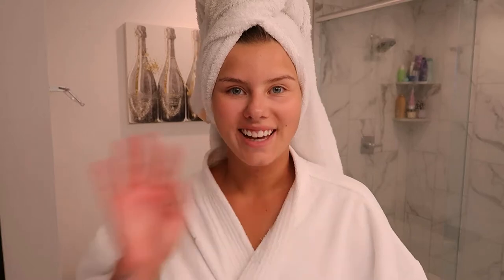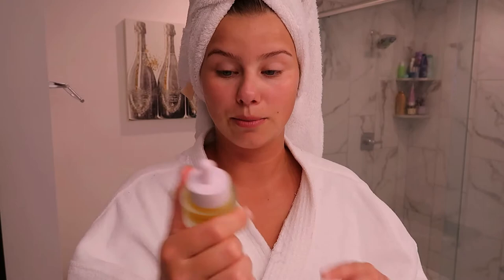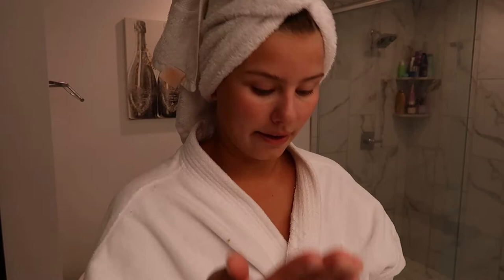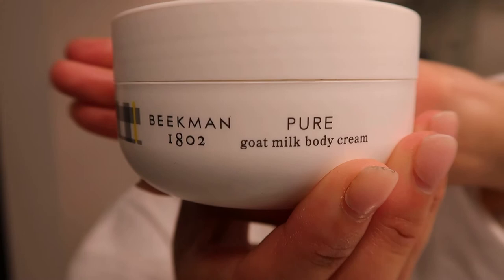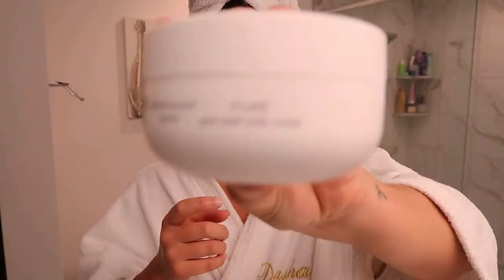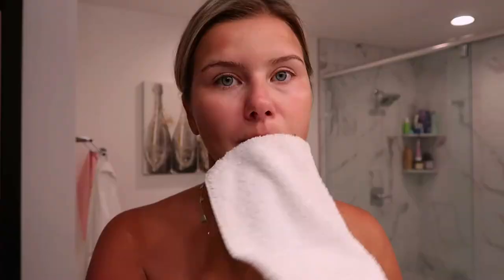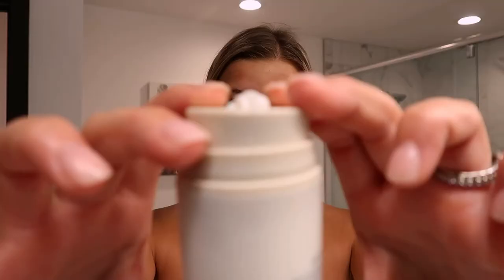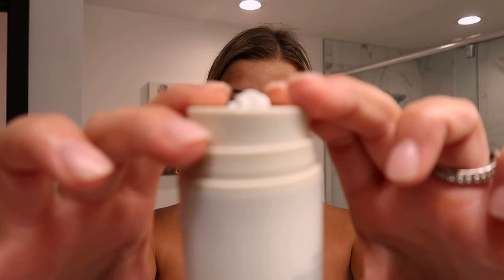Obsessed with Beekman 1802 | Beekman 1802 Skincare Review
Hi friends and welcome back! I am literally OBSESSED with Beekman 1802 you guys! I know I've done a previous Beekman 1802 review, but this is my updated skincare routine using Beekman 1802. I am using the Vitamin C, Milk Primer, Retional and Bloom Cream! All these products are so effective and inexpensive, I’m truly a convert and if you like to keep it simple you really don’t need anything else!

PRODUCTS 🧴
Vitamin C
Illuminating Eye Serum
Milk Primer
Body Dry Brush
Goat Milk Body Cream
Buttermilk Cleansing Balm
Exfoliating Jelly Cleanser
Bloom Cream

NEW HERE??
I try to post every week  so it would help me if you tell me what content you’d like to see next from me.